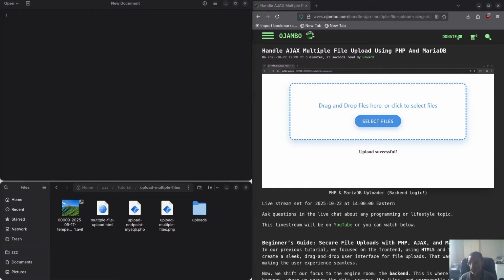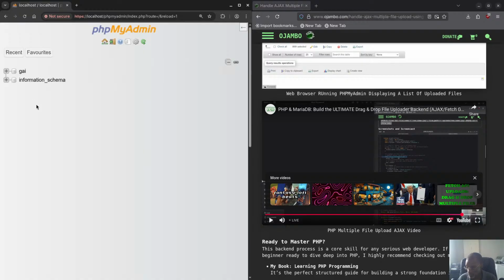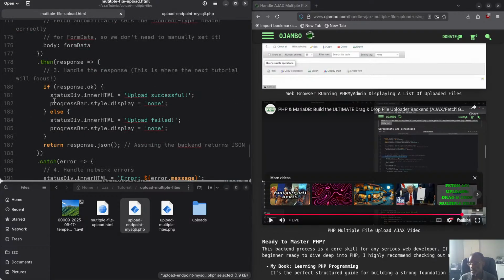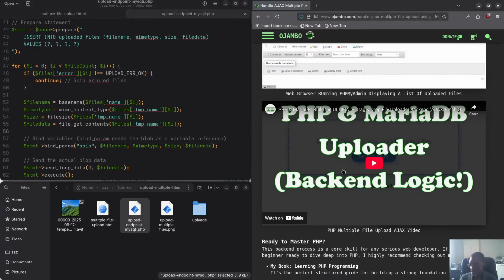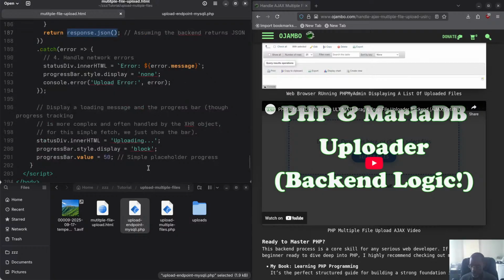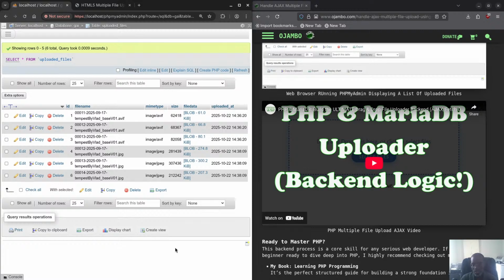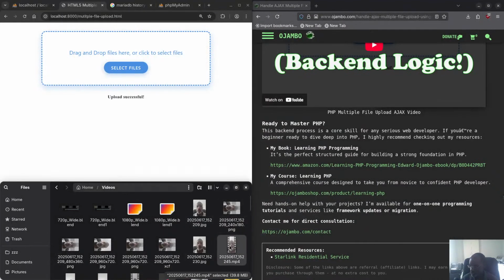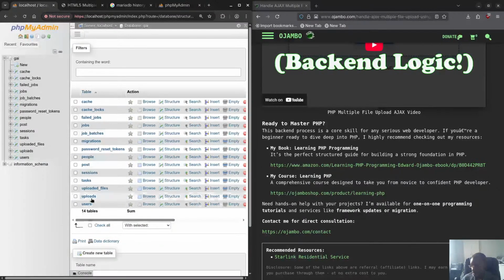PHP & MariaDB: Build the ULTIMATE Drag & Drop File Uploader Backend (AJAX/Fetch Guide)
This is the essential backend guide to complement our previous frontend tutorial!

Learn how to build a robust, secure, and modern PHP script to handle multiple file uploads sent via the Fetch API. We'll move beyond simple file saving and cover the critical server-side logic: file validation, secure storage on the server, and database management using MariaDB to track, replace, and delete files.

Mastering this backend architecture is key to building professional web applications.

In this tutorial, you'll learn:

How to correctly process data from the Fetch API using PHP's $_FILES.

Implementing server-side file security and validation.

Using MariaDB (MySQLi) to store file metadata.

The logic for file replacement and deletion.

Ready to code? Access the full article and source code now

Level up your PHP skills:

My Book: Learning PHP Programming